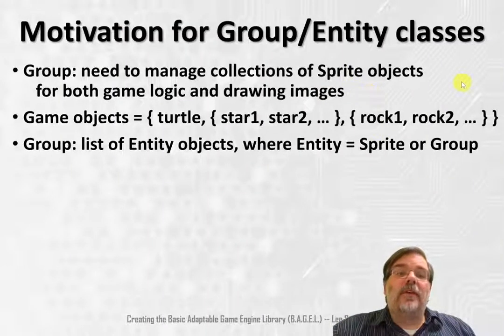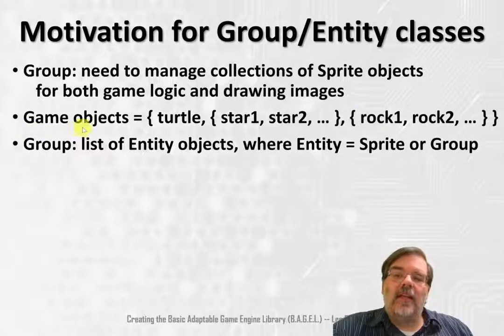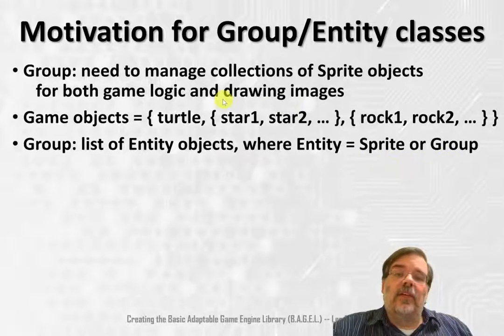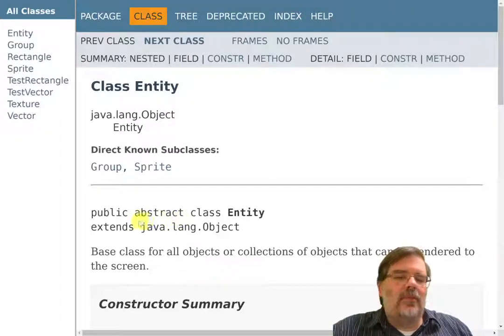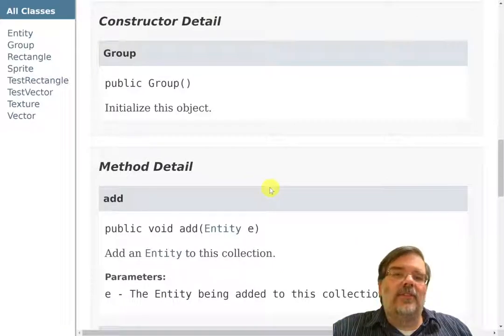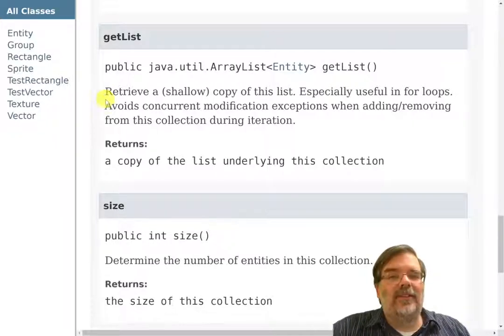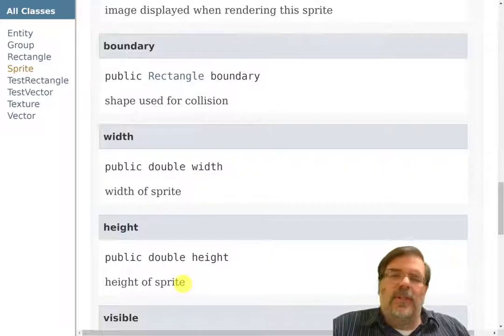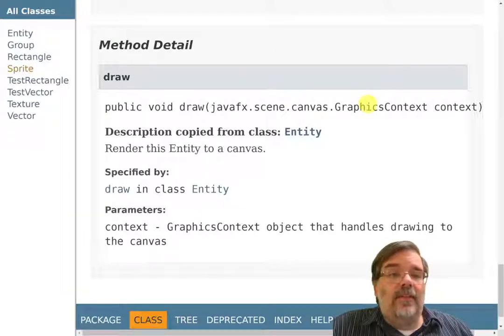The Basic Adaptable Game Engine Library - Part 13 - Sprite, Group, Entity Class Design